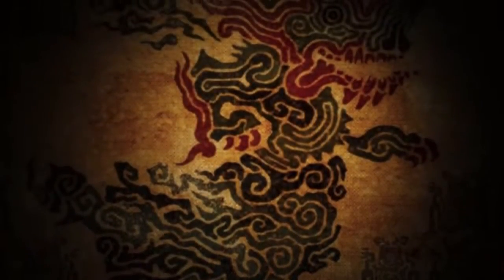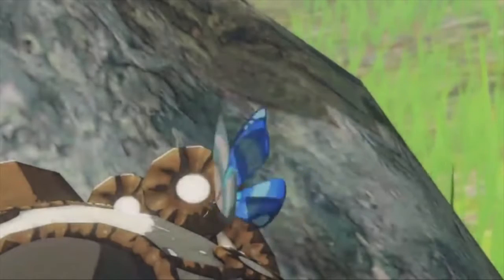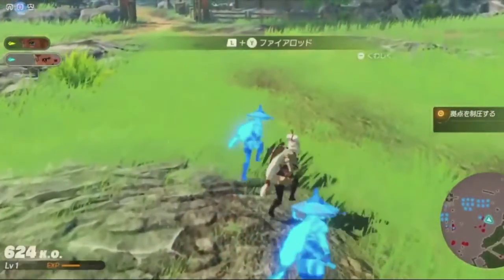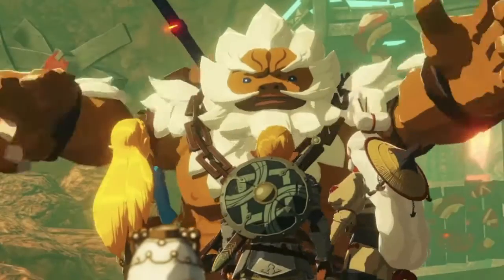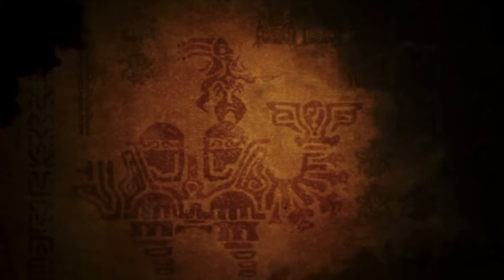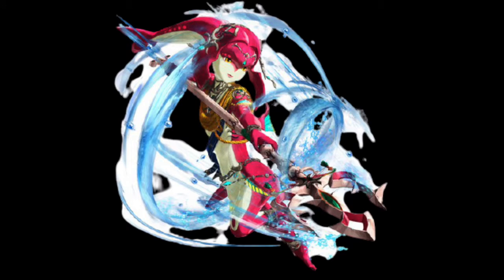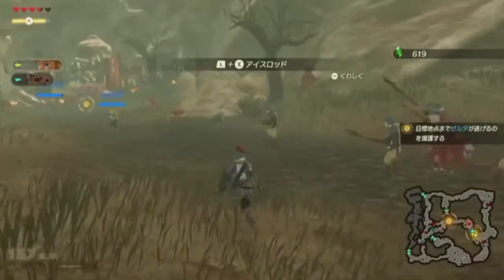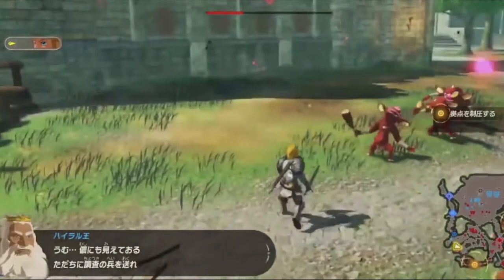Age of Calamity Full Analysis + First Thoughts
I am so excited for this game to come out. Also, I was really tired when I made this, so I'm sorry if the production is worse than normal. I tried to get it out as fast as possible.